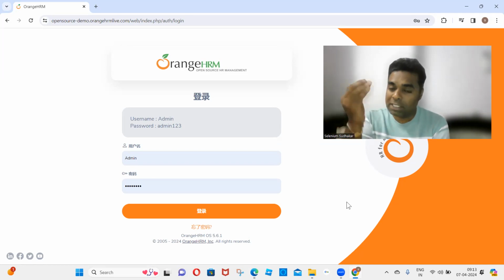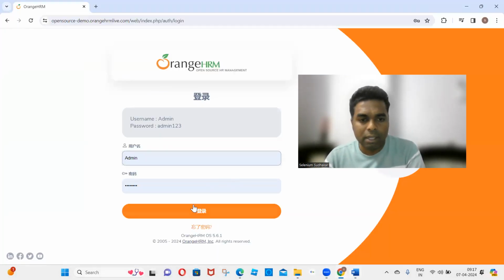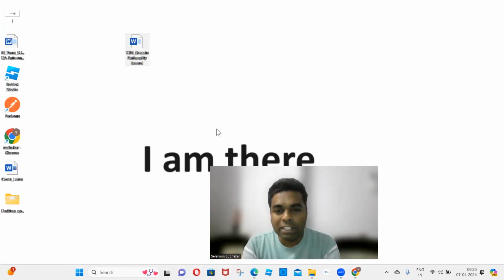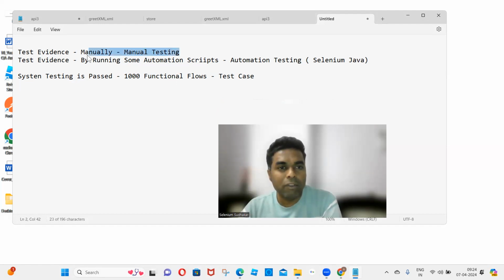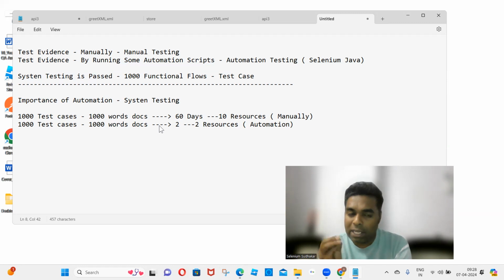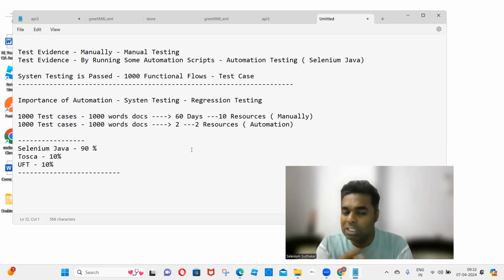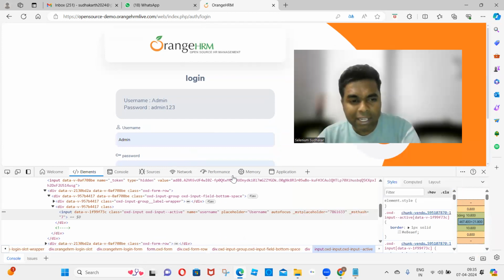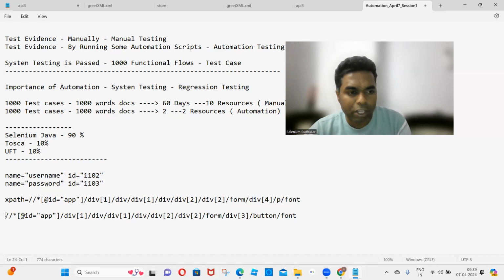Day001_Part1_Selenium_Selenium Proxy Interview support Sudhakar +91-9294052778